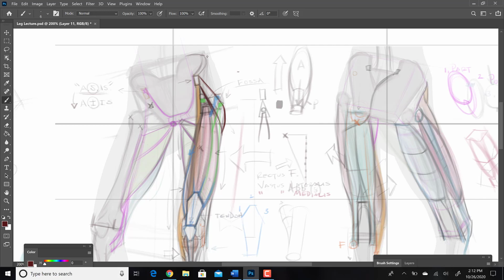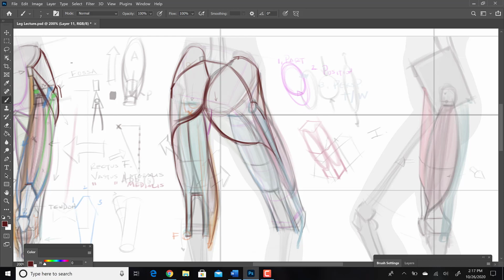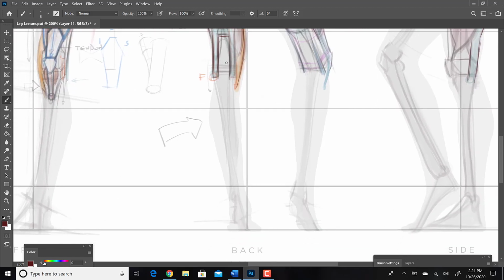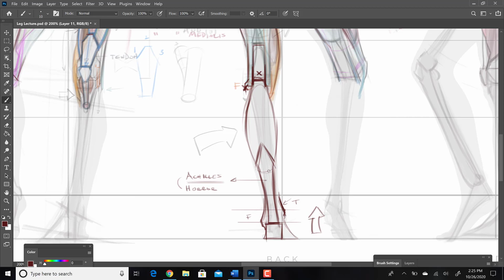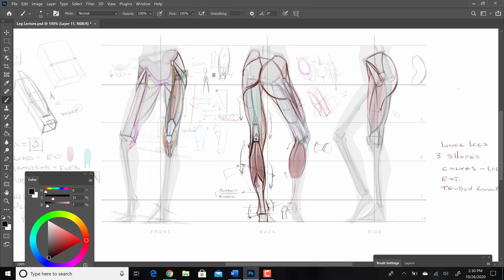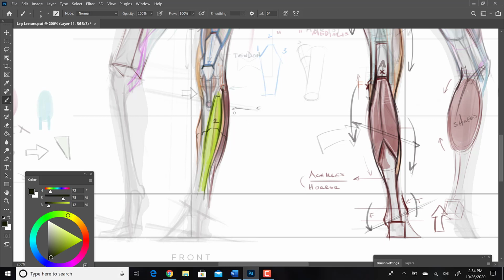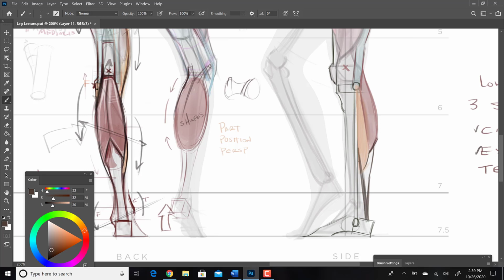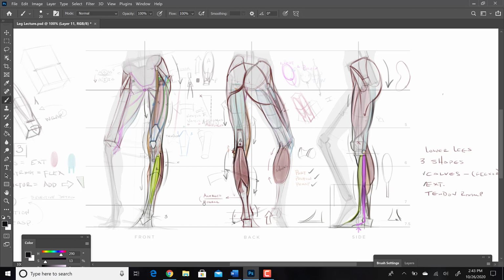Anatomy of the Lower Leg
This video covers the anatomy of the lower leg as simple shapes.